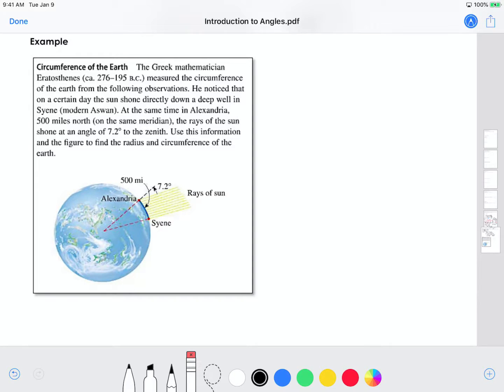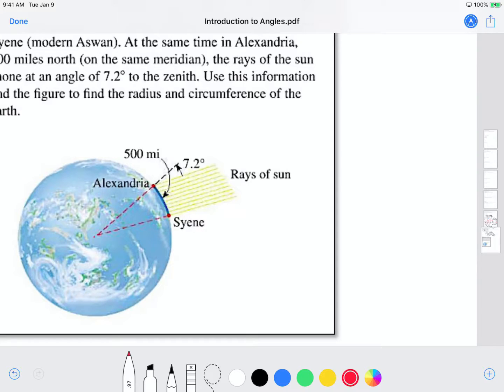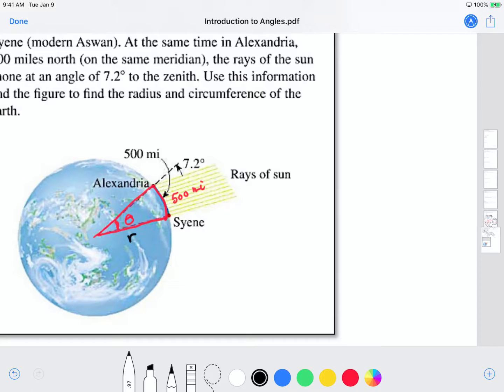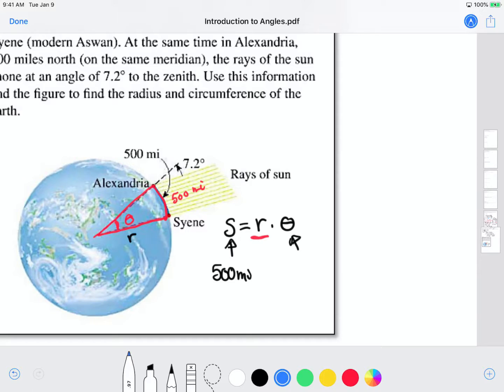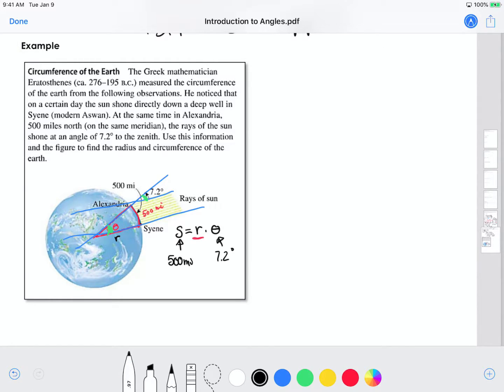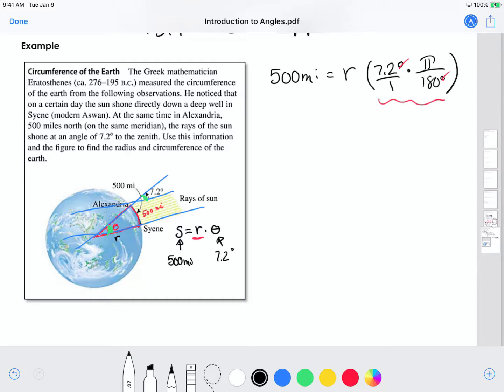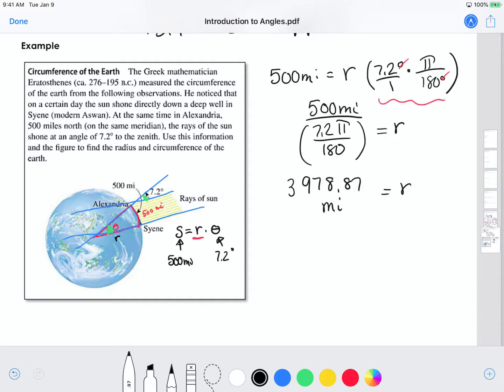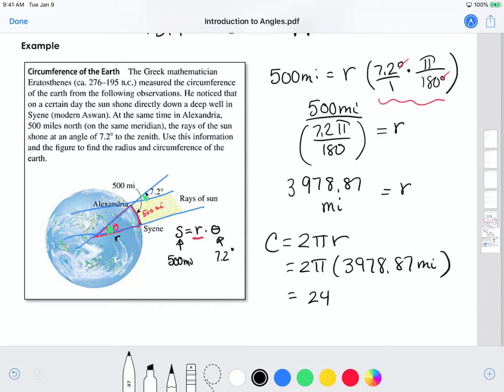Application of Arc Length